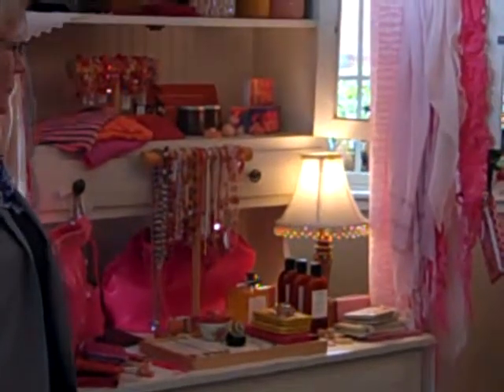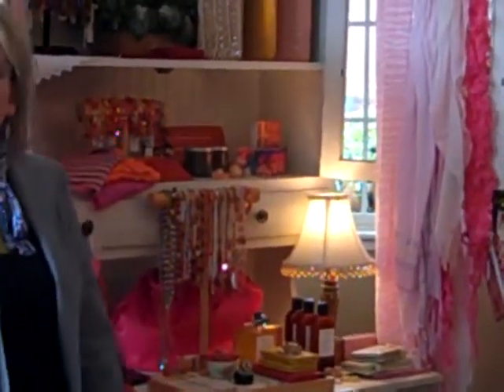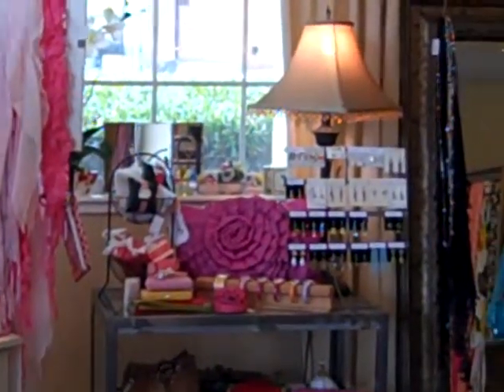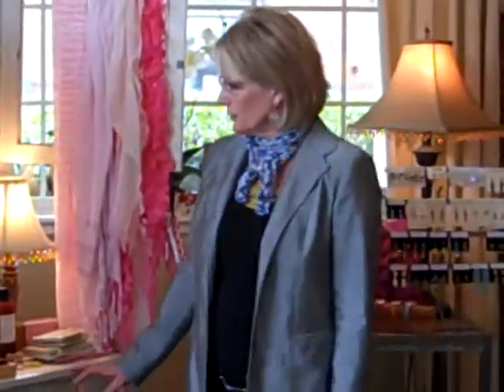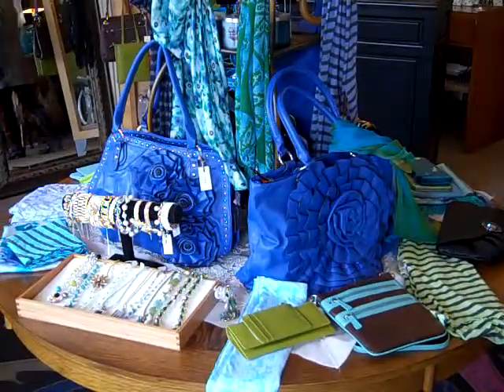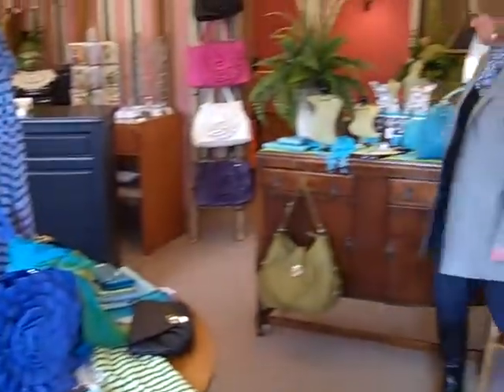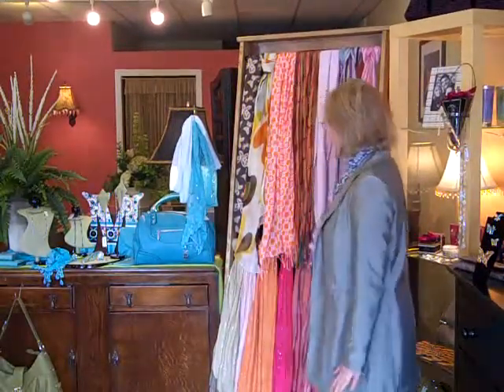Day 208 of 365 Things To Do In Edmonds, WA - Bluefish Designs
Bluefish Designs Jewelry & Accessories
Bluefish Designs Jewelry & Accessories of Edmonds, WA carries one-of-a-kind custom designed costume jewelry, handbags, scarves, candles, wallets, and more.  At Bluefish Designs, we are dedicated to bringing you the finest handcrafted jewelry, designed and created on site at our store. We use only the finest crystals, semi-precious stones, and vintage beads. We specialize in weddings by creating beautiful jewelry for the bride, bridesmaids or anyone who needs a special piece for a special day.

We also specialize in repair or re-design of old jewelry. Bring your pieces in for a price quote.

Learn More About Bluefish Designs Jewelry & Accessories:

Jewelry -- Custom designed costume jewelry, semi precious stones, beaded
Handbags -- Pandemonium, Big Buddha, Shira Leah
Gifts -- Candles, jeweled boxes, imported wooden German Christmas items
We carry Big Buddha handbags, Echo scarves, and Mor body products. We are open Sundays in December.